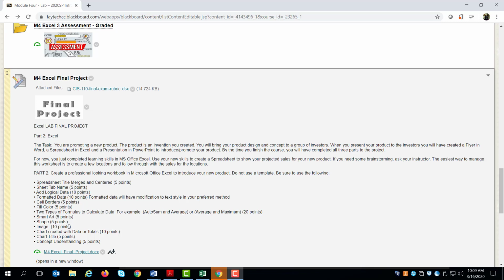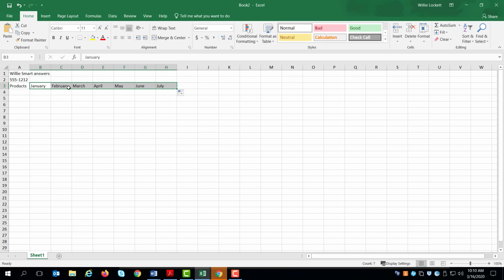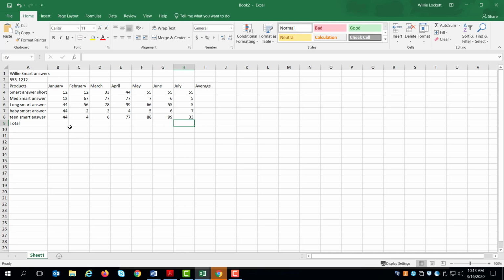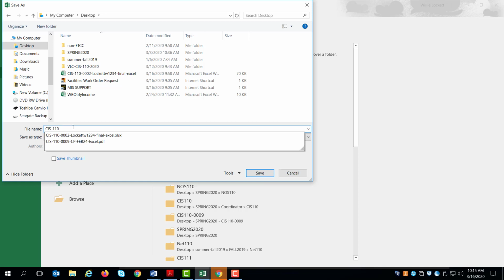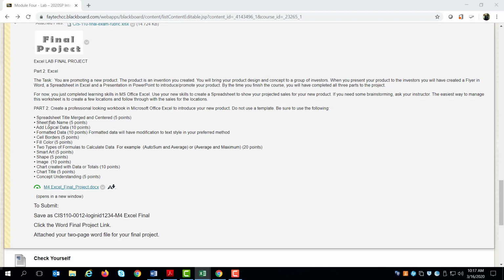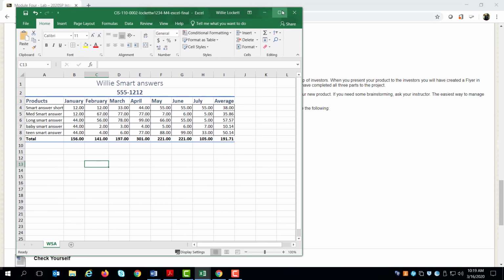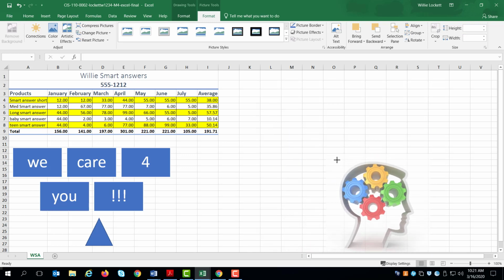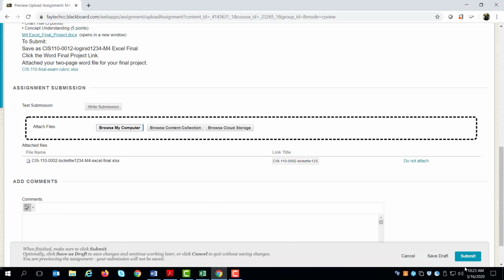CIS-110-M4-final project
CIS-110-Module 4 Final Excel assignment